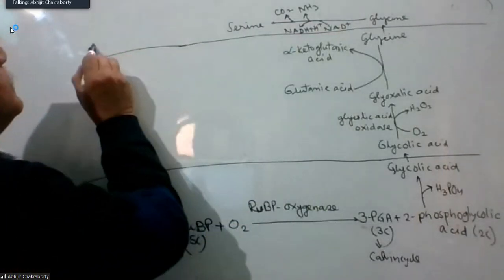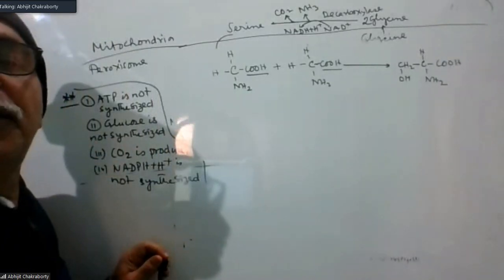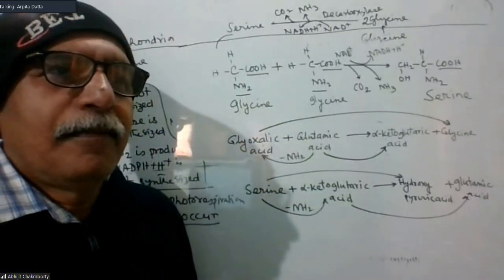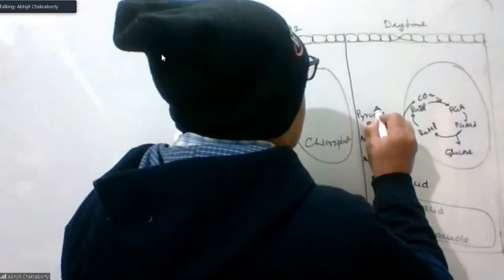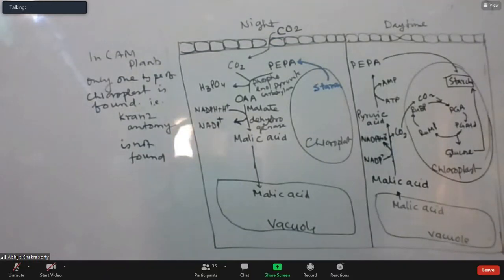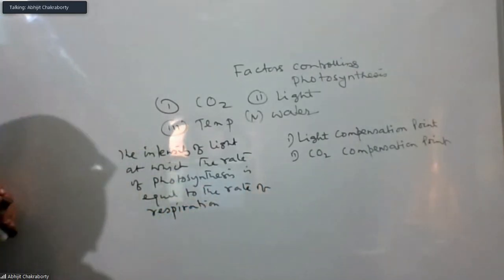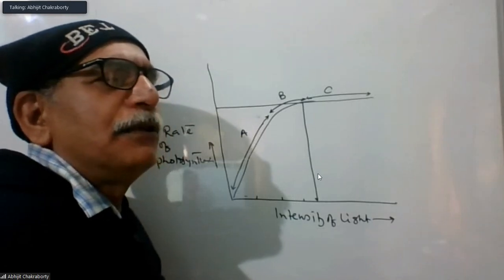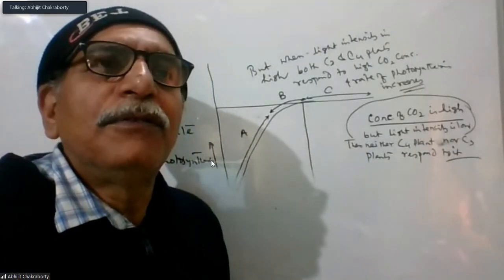BIOLOGY CLASSES CLASS 11 Rec 0059 wed